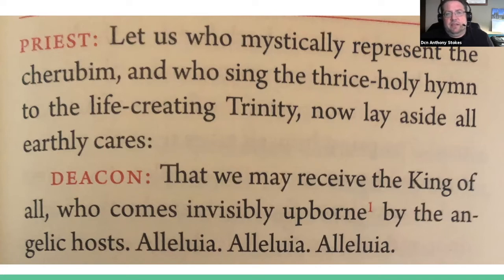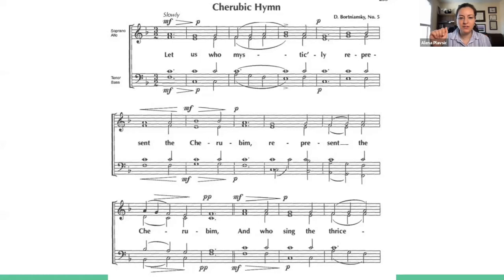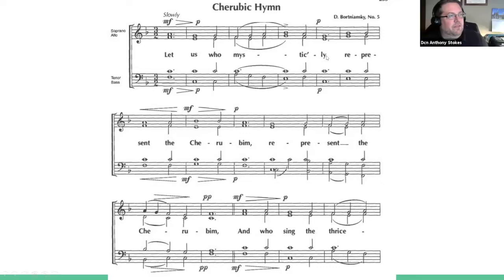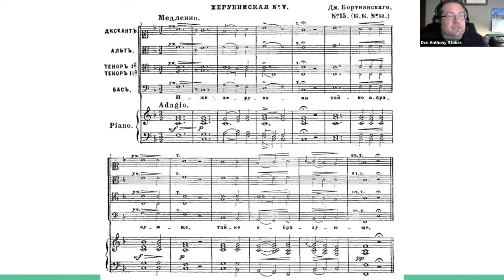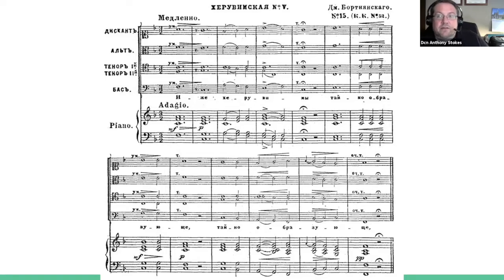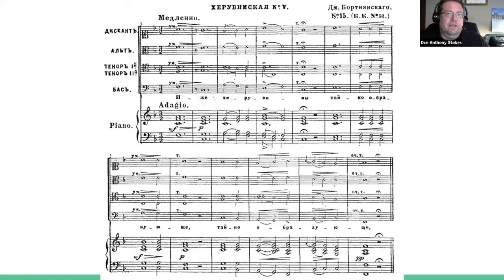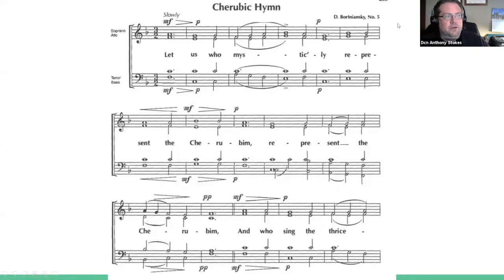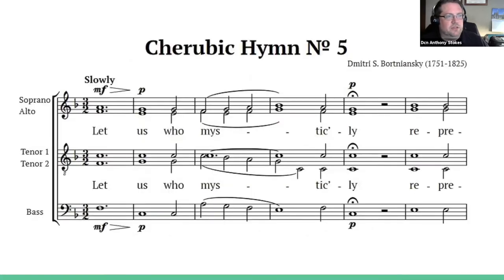Everyone's least favorite Cherubic Hymn :)